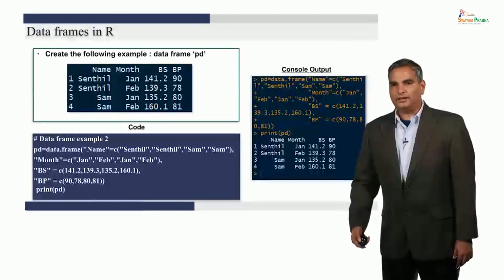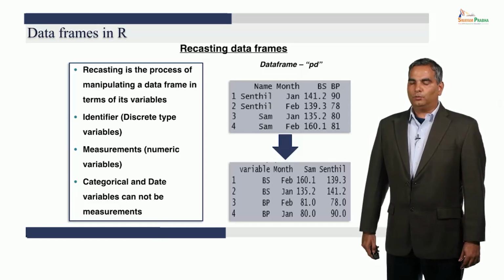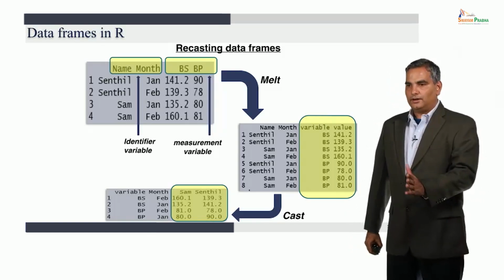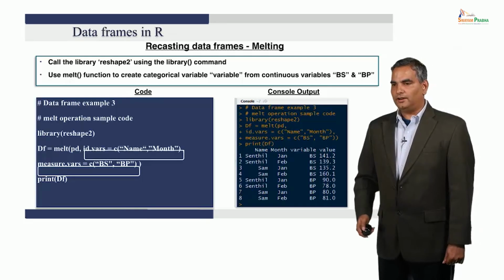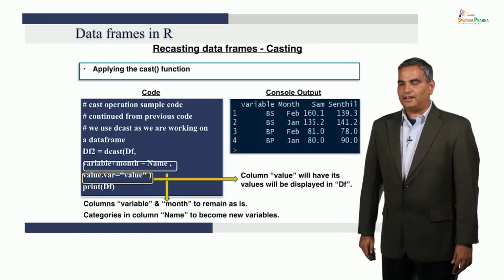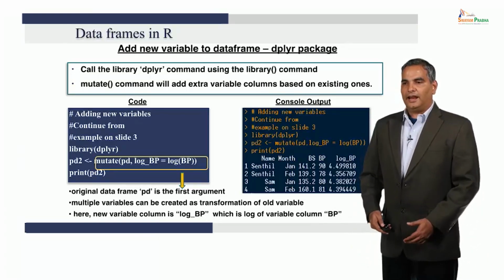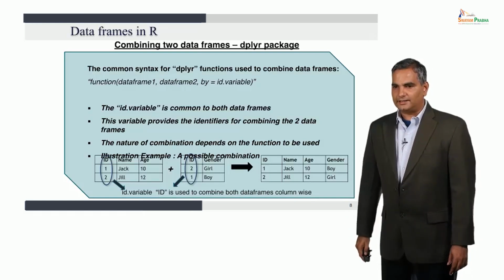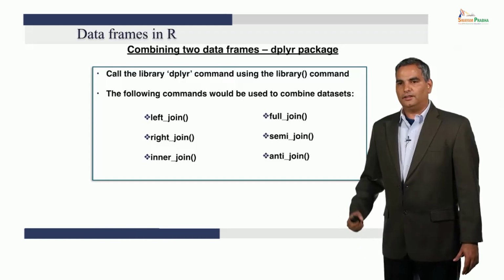Recasting & Joining Dataframes